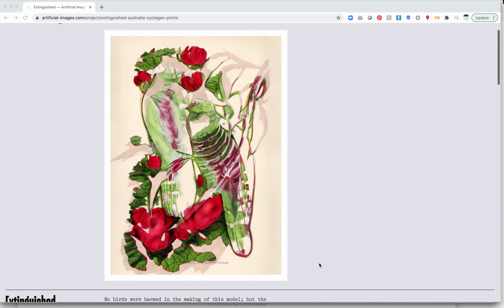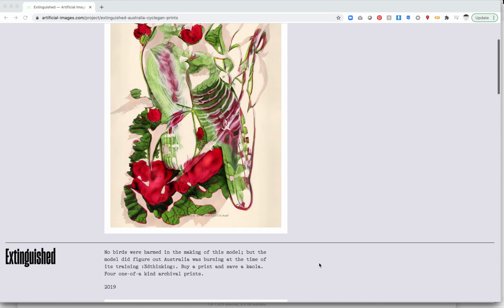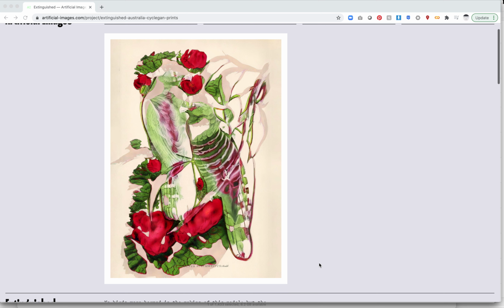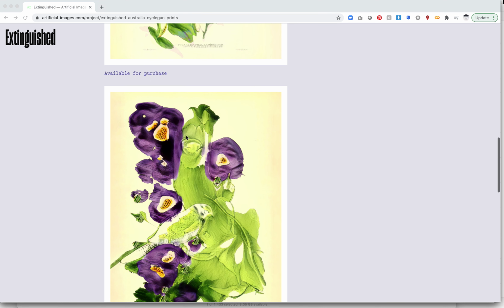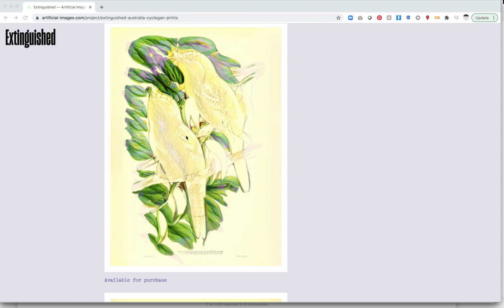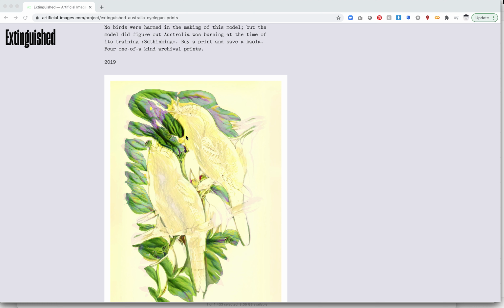Extinguished: Disappearing Australian Birds using MUNIT